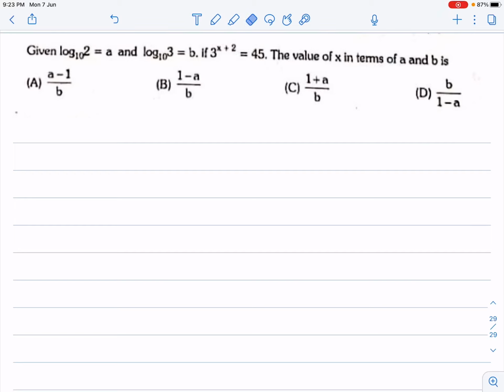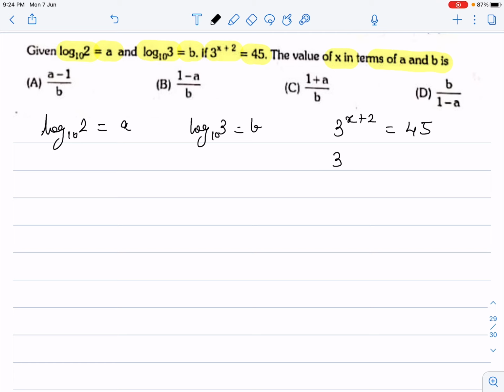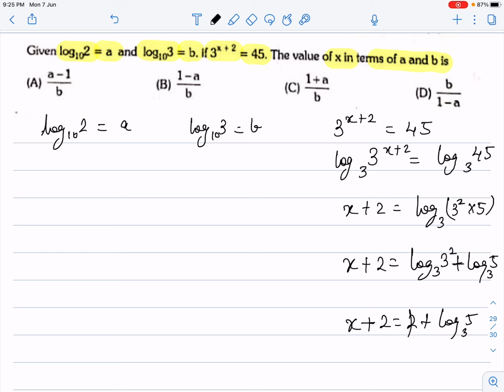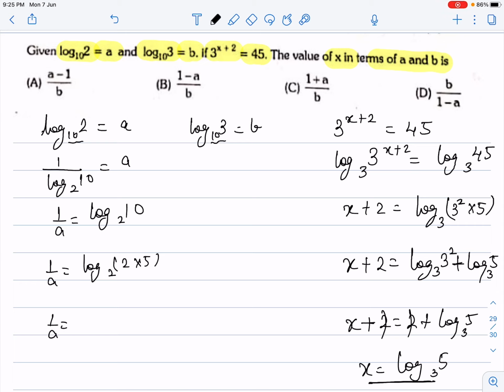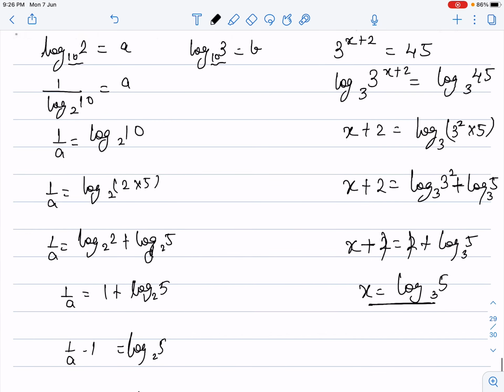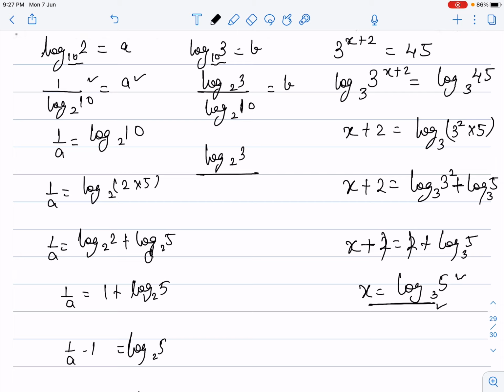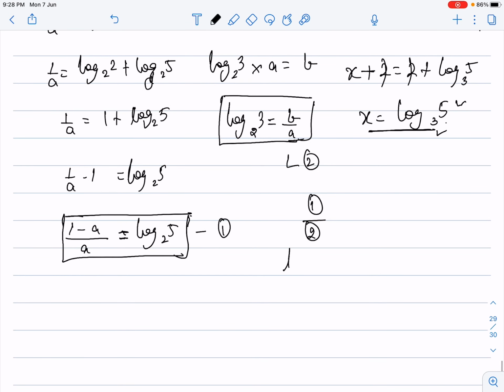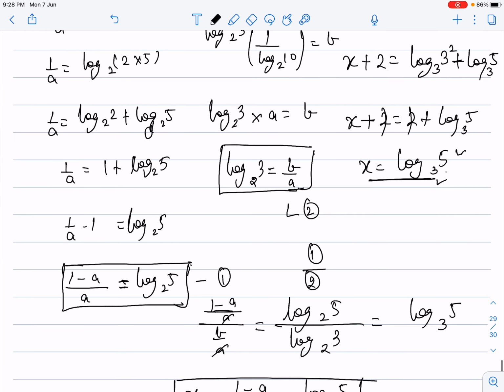IIT JEE Maths : Fundamentals of Mathematics Question 16